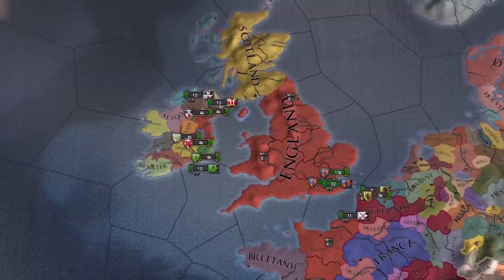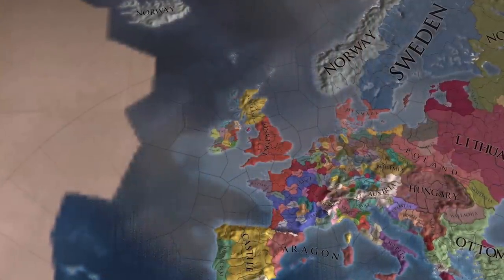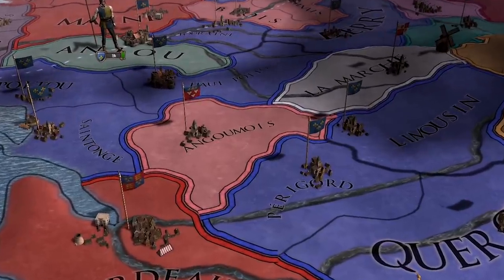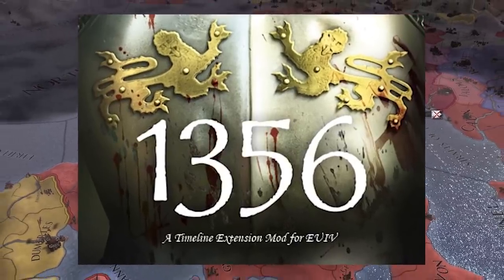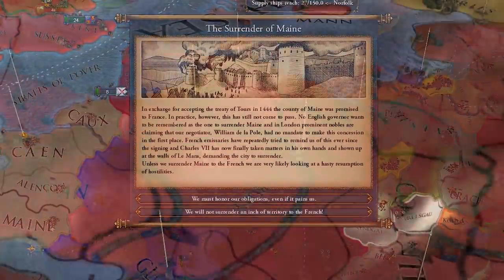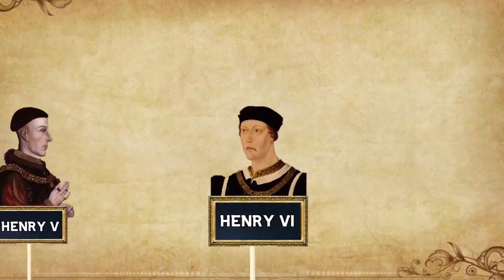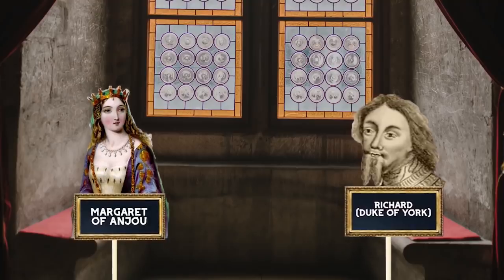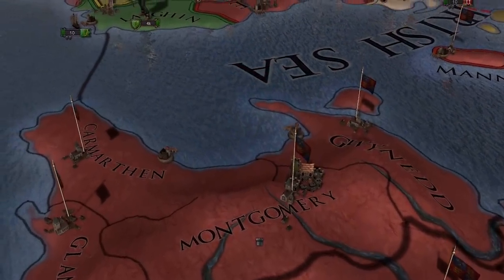Why does England never WIN against France in EU4?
Why does England never WIN against France in EU4? The EU4 nations of France and England are major nations during the start date of eu4. In this video we discuss eu4 starting rulers and talk about the 100 years war and the war of the roses.

God Ruler Tier:

Henriki
Cultcow
Jakeeey
Flyerton99

Emperor Tier:

Aeris
Cutaline
Of the Dragon
RedGuard76

King Tier:

MrShalltz
Kronik
Ignacio
Akemies
Brandon
Zrekz
Red Star
Family187